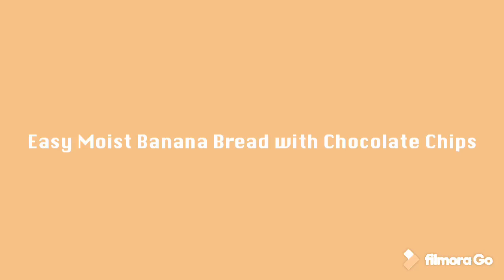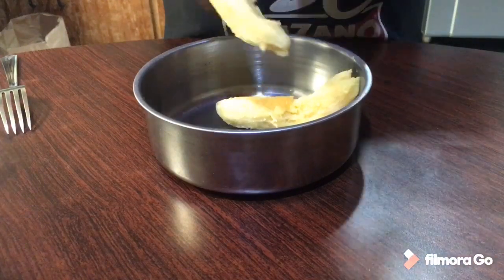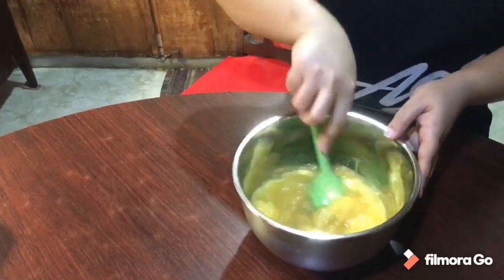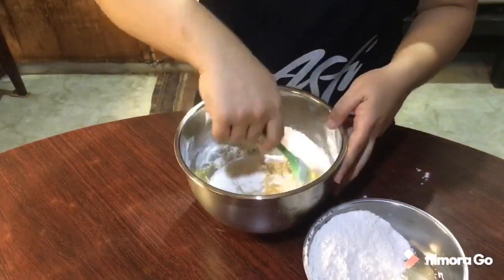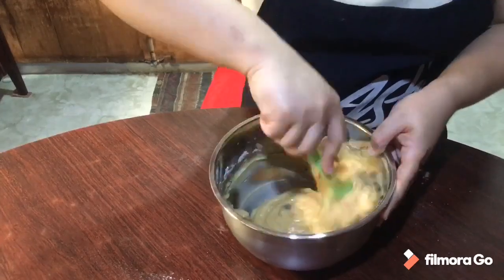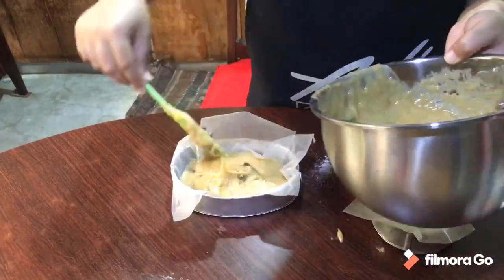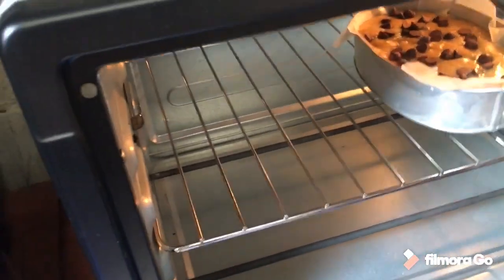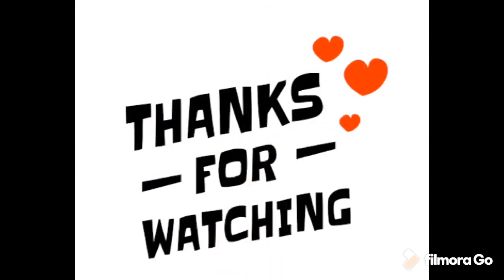Easy Moist Banana Bread with Chocolate Chips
My first time to bake banana bread. Thanks to Panlasang Pinoy for the recipe. Instead of raisins, I used chocolate chips. Enjoy! :)

- Introvert Mama -

Editor App: FilmoraGo